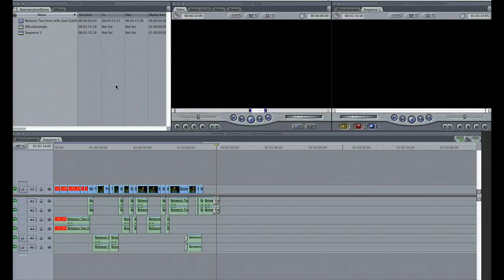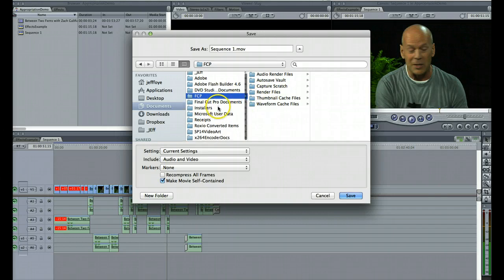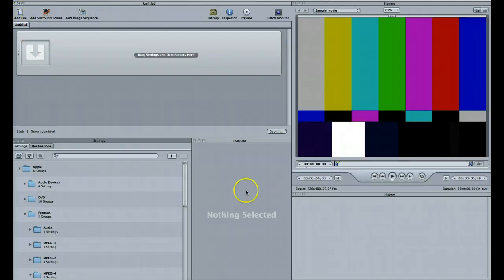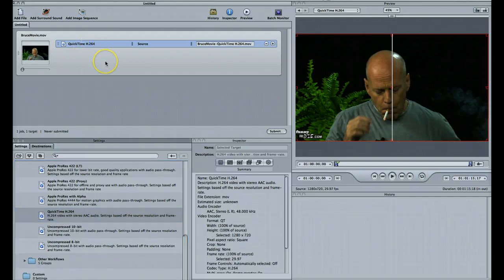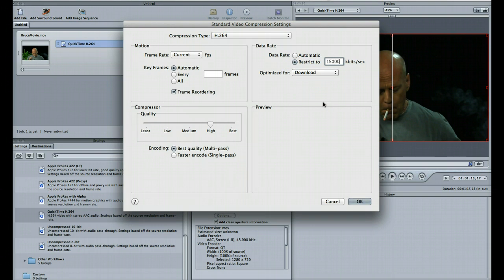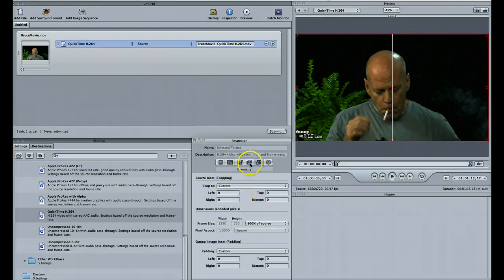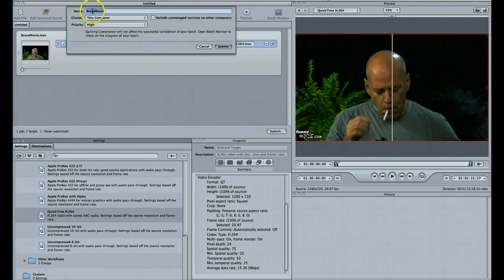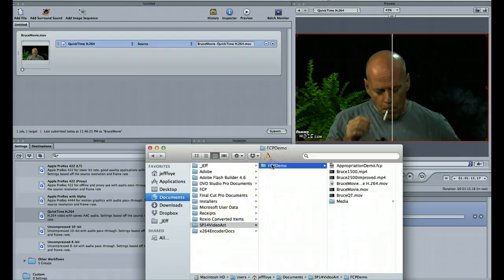Compressing with Compressor for WD Tv Live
A demonstration video for making high quality compressed video files to play on the WD TV Live